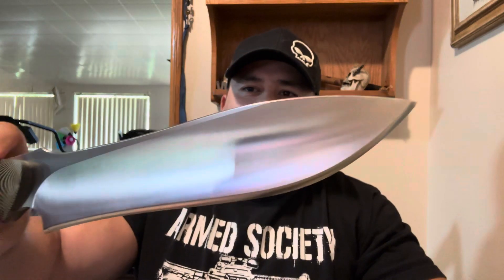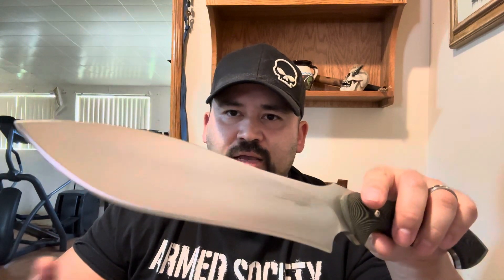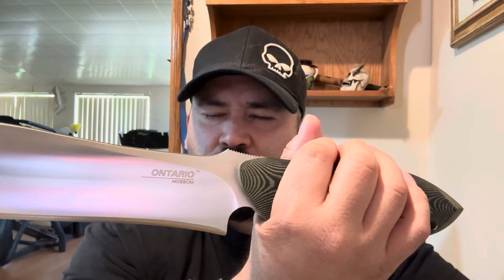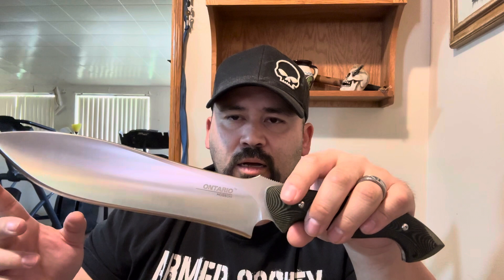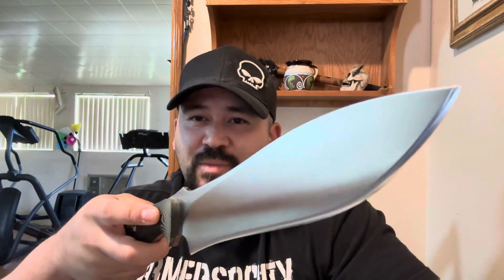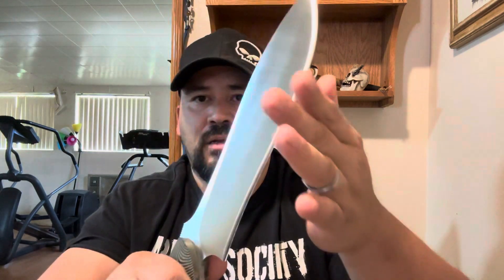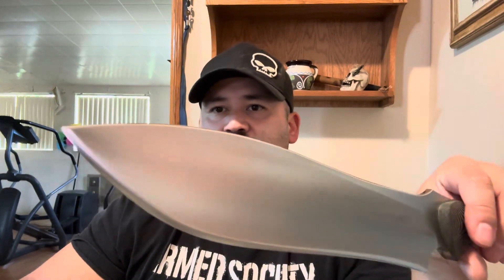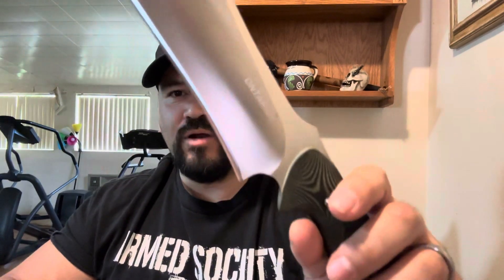Ontario prototype knife! Another Grail added to the collection. 🙌🏻